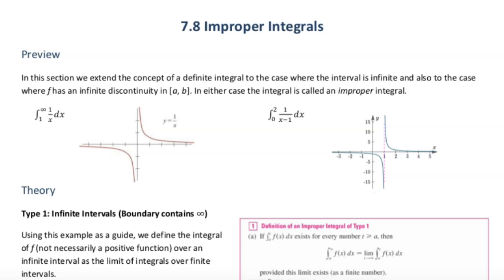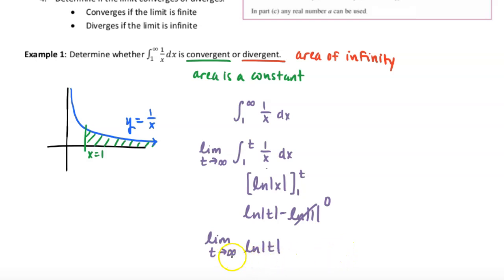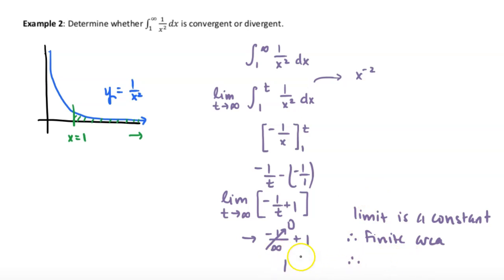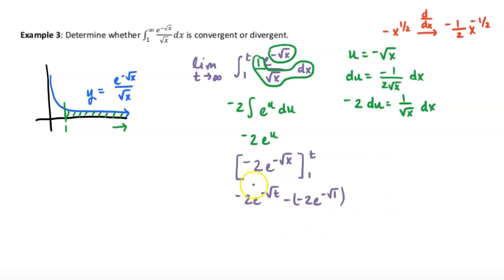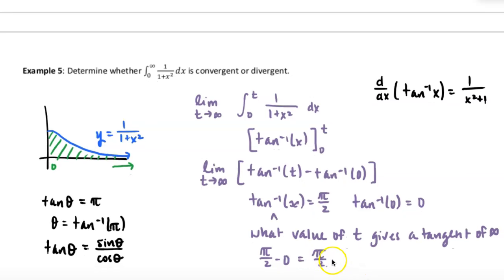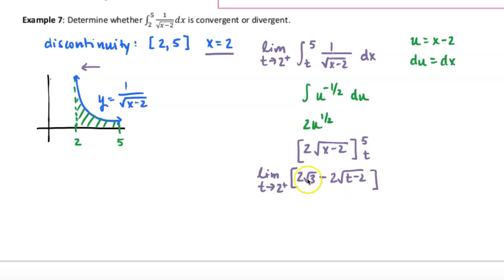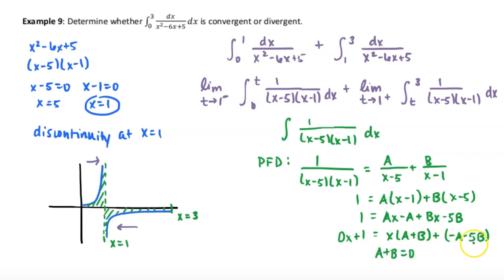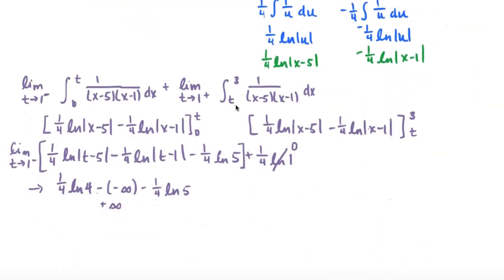MAT 282 - Improper Integrals